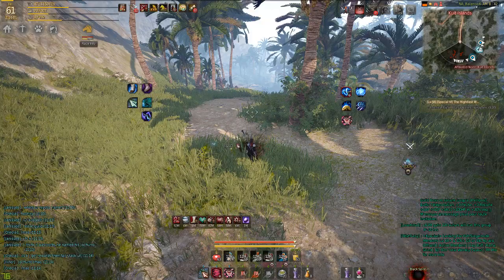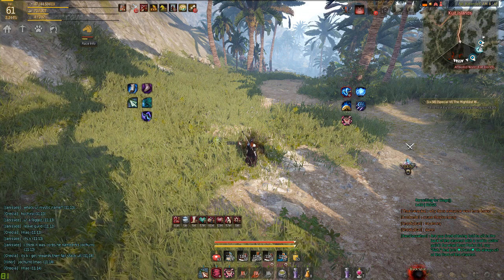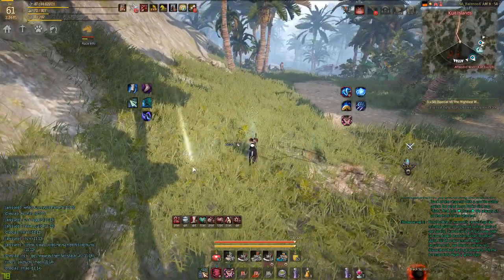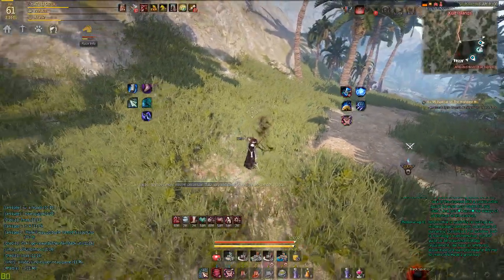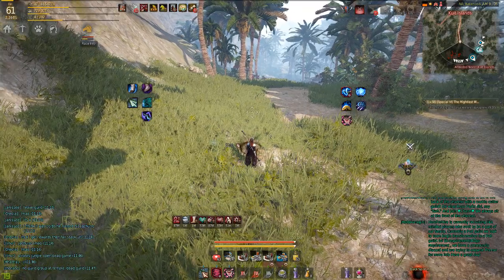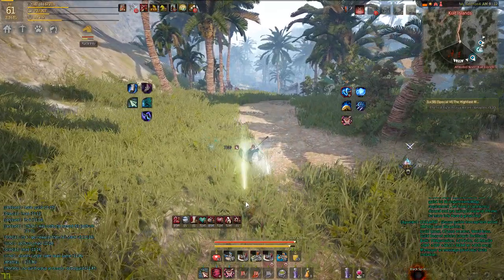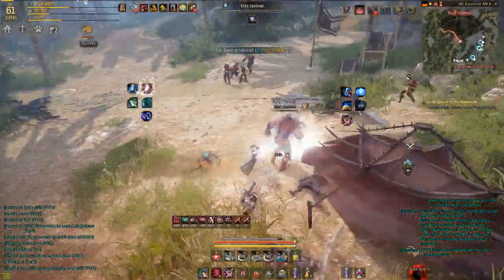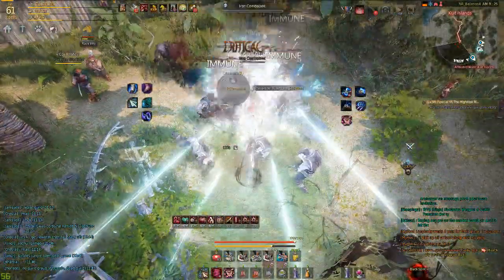Mouse Movement Drills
Basically a Tutorial of how to do it and how to practice.
Like i say in the video, i am still learning myself but what i know i can share.